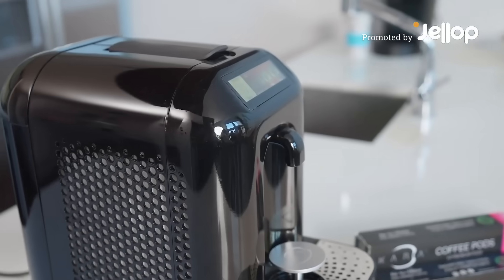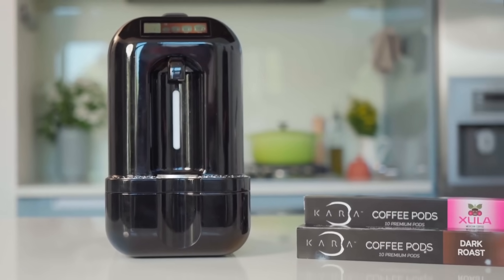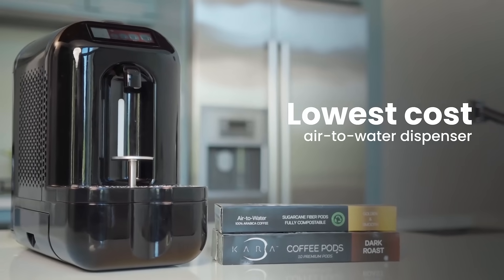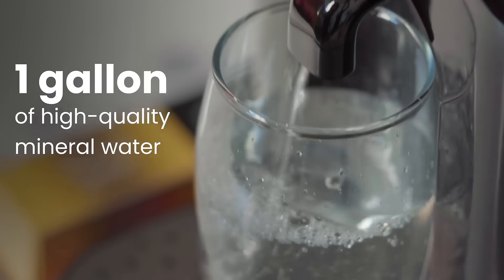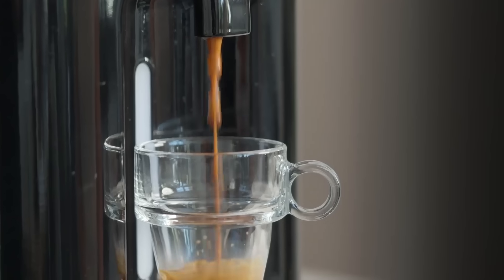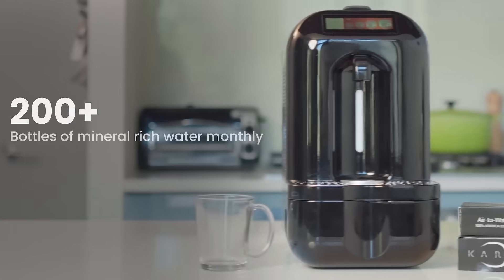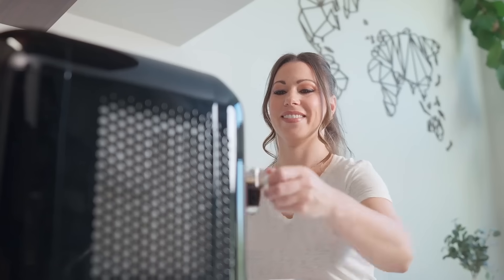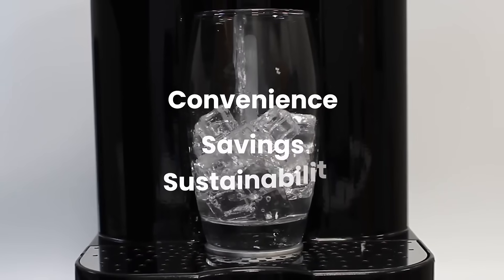A Kickstarter Project We Love: Kara Pod: Mineral-Rich Water & Coffee from Air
Kara Pod: Mineral-Rich Water (& Coffee) from Air
Get fresh, mineral-rich drinking water and coffee from air. No bottles. No refills. Just pure premium water whenever you need it.